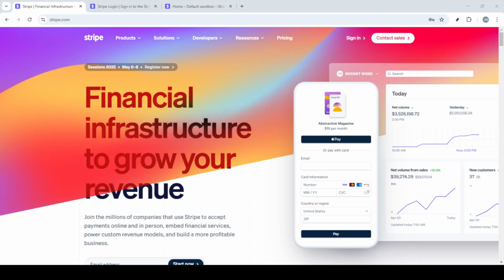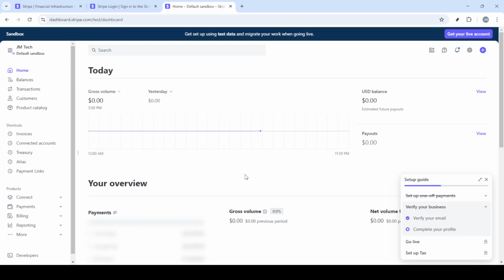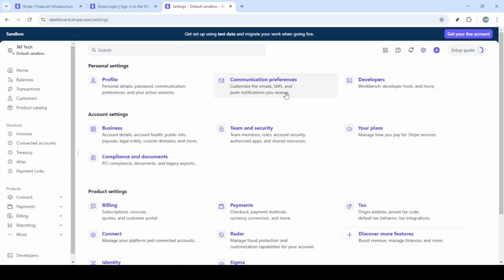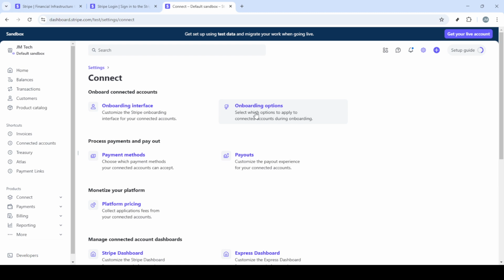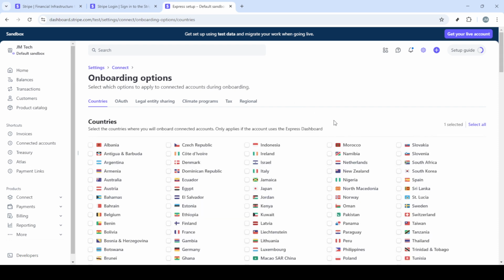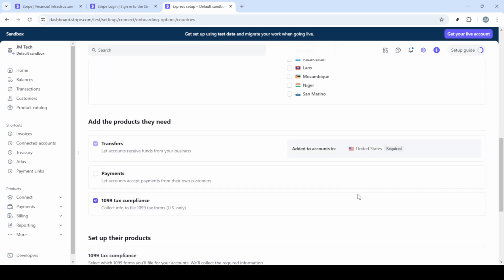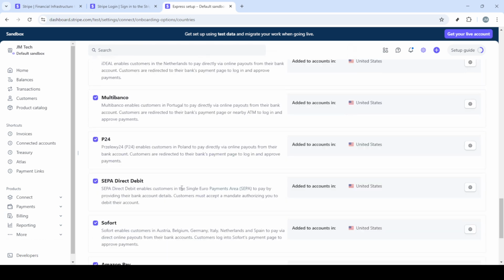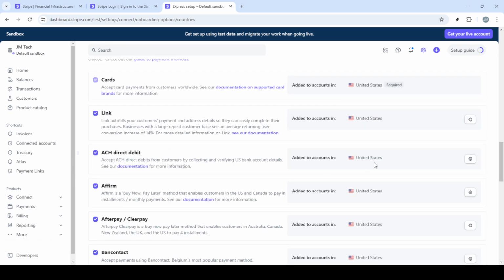How to Create Stripe Express Account [2025 Full Guide]